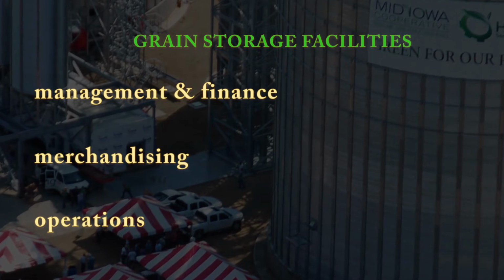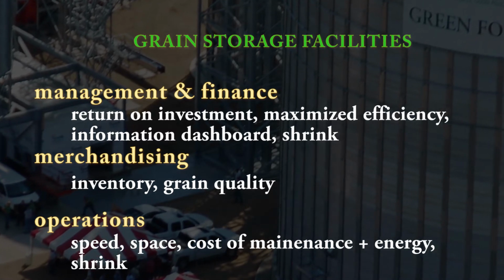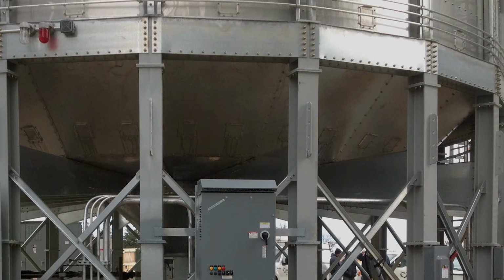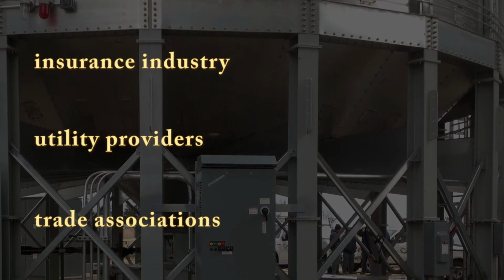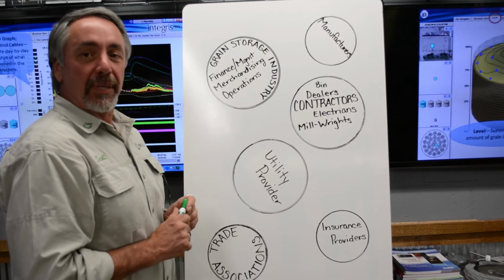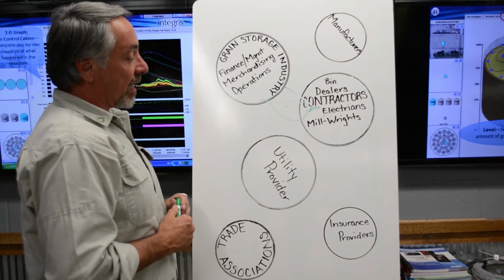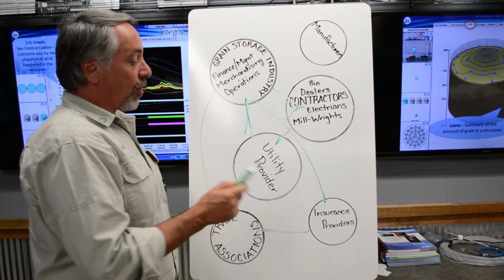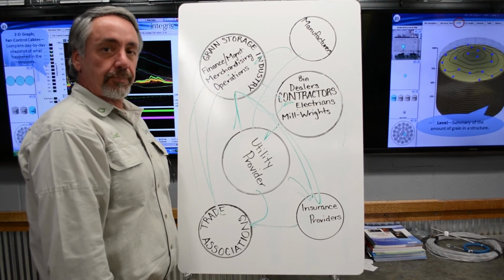Free Graphic Design Contest-$3,000 Grand Prize - Part 2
See link below for contest details